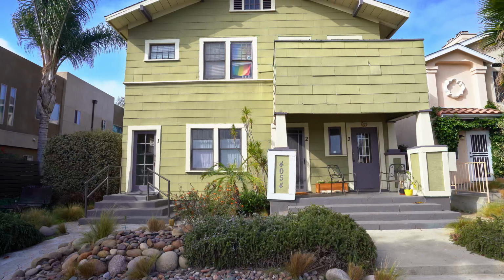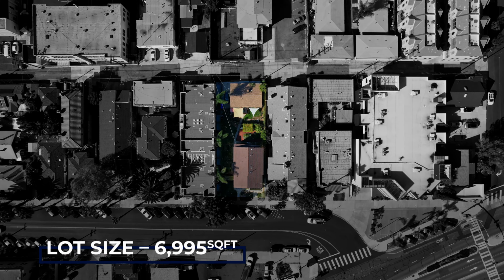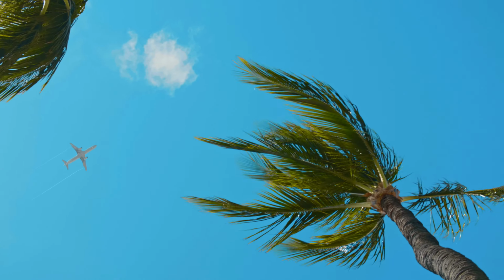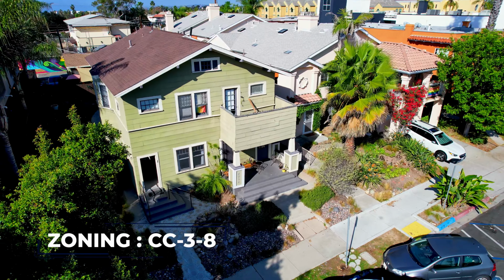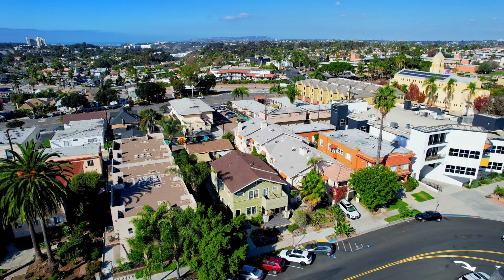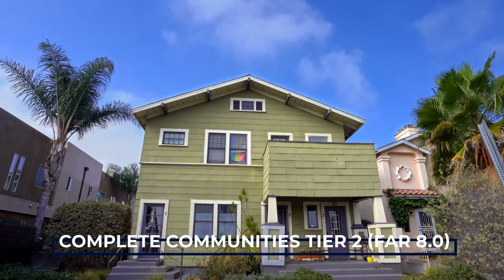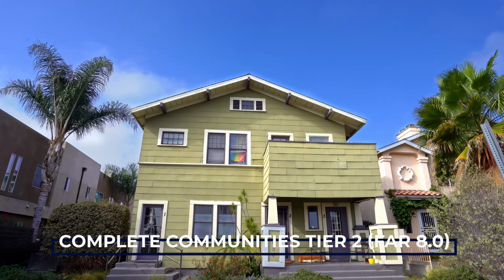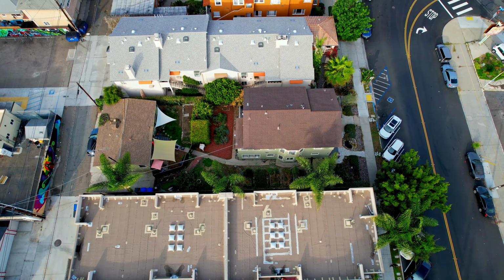Janay Wellington - 4052-4054 Centre St. San Diego, CA 92103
Janay Wellington - Top Gun CRE - 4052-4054 Centre St. San Diego, CA 92103